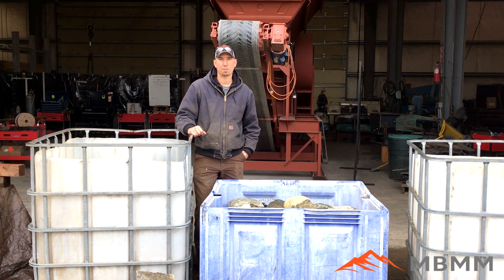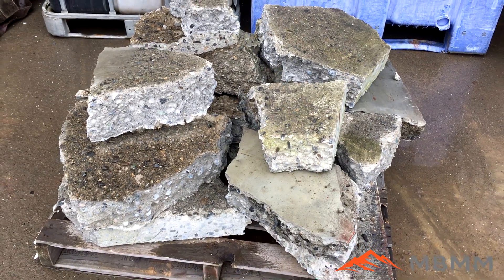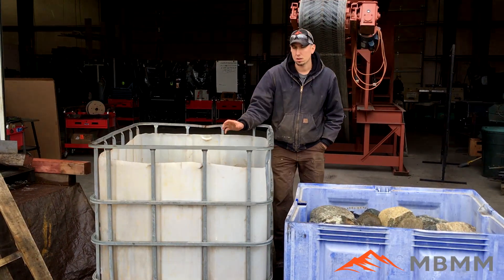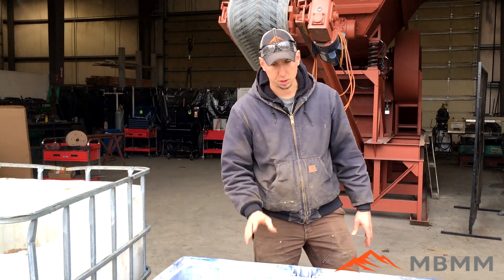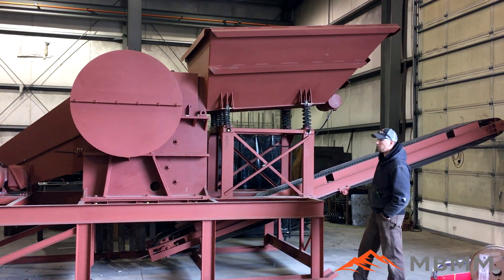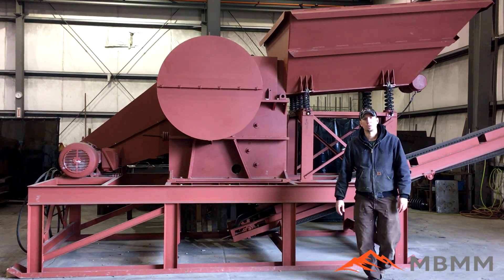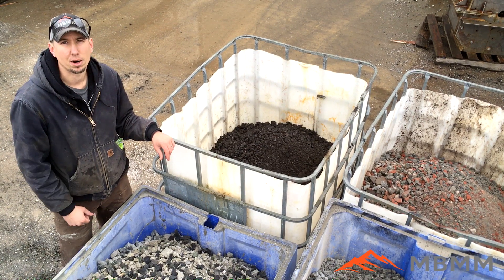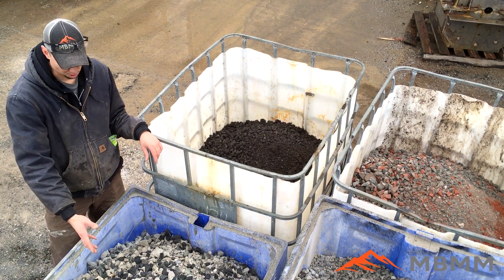Rock Crusher for sale for Concrete Recycling, Asphalt Recycling, Brick Recycling, Stone and Rock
We get asked all the time how our jaw crushers handle different construction debris such as broken concrete, bricks, chunks of asphalt and field/river stone. We decided to run all of these through the 16" x 24" Jaw Crusher Module to show you how easy they can be crushed. The Module includes our 16" x 24" Jaw Crusher, our 16" wide, 18.5' long Conveyor Belt, and our Vibrating Hopper.

Smelting Supplies:
Crucibles: #4 10# fire clay

Underground Mining Equipment:
Feather and wedge set